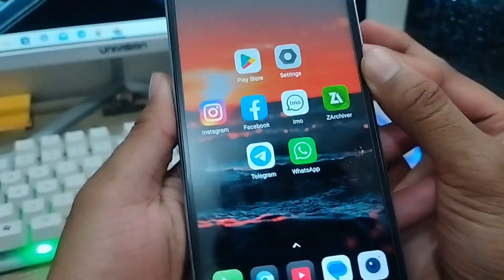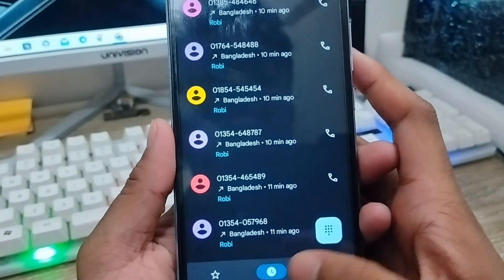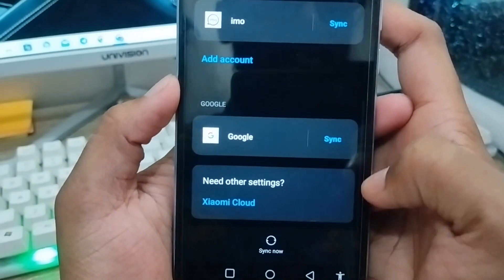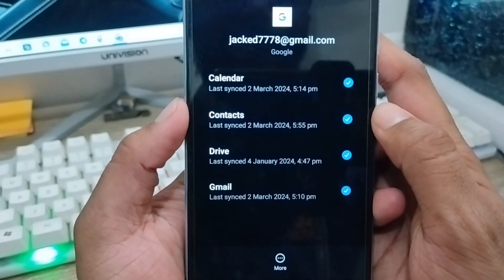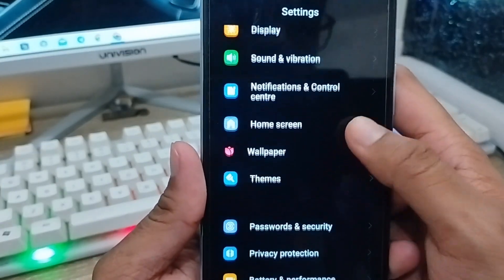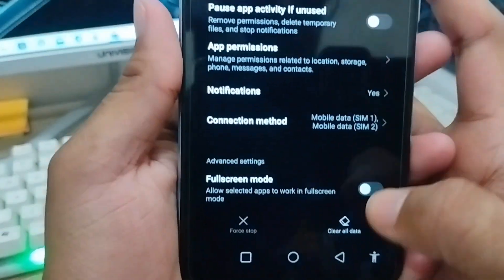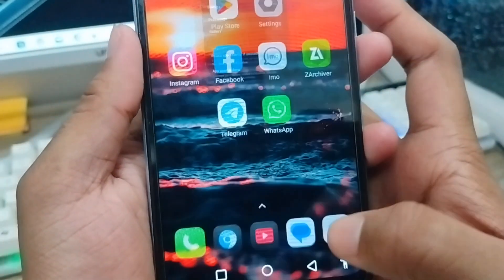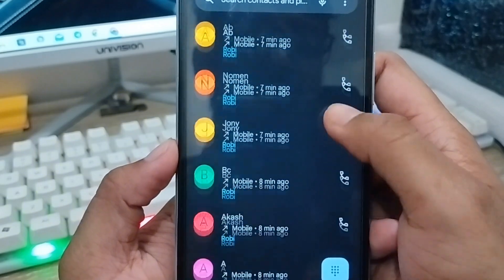How To Solve Contact Name Not Showing on Android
In this video you will able to fix Contact Name Not Showing problem on Android Phone. If you want to fix contact name not showing problem on your Android Device? Or Do you want to know how To Solve Contact Name Not Showing problem on your any smart phone. Then you should watch this full video to know how to fix call log name not showing or call log not showing name on android. also solve Name Not Showing in Phone Contact.

Name Not Showing In Phone Contact